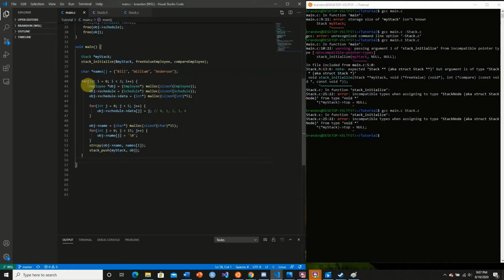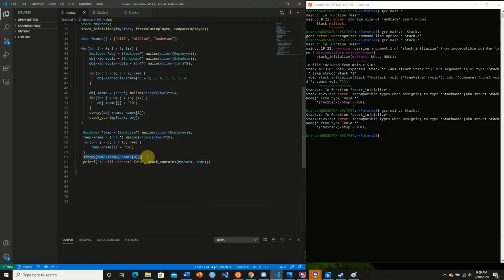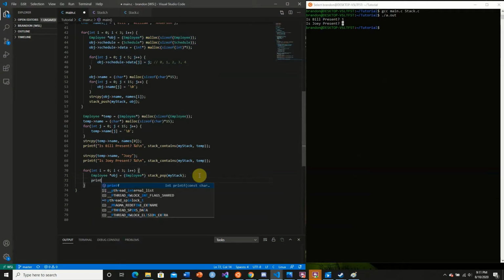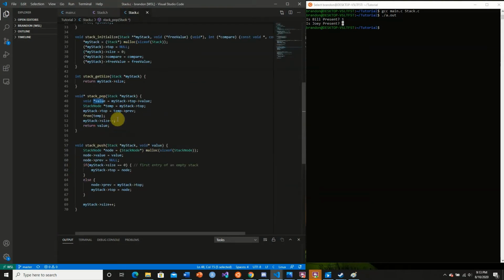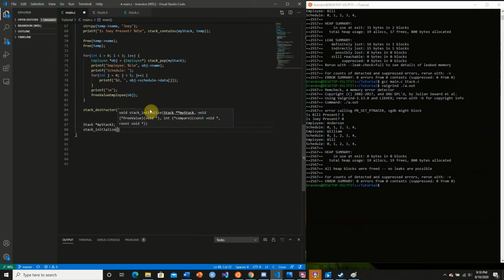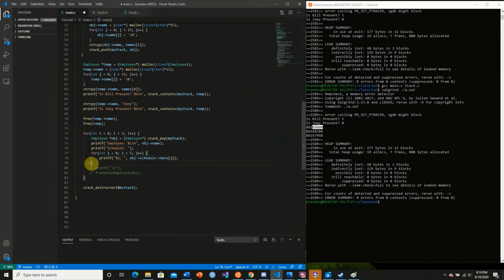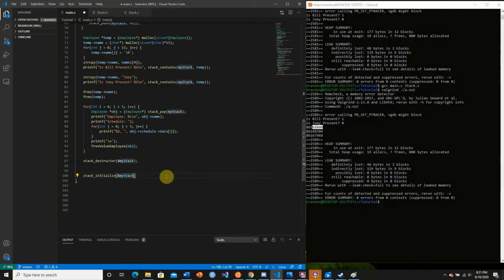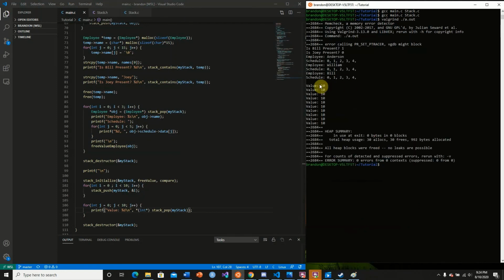Templates/Generics in C (Void Pointers and Pointer Functions) Pt 6 (Stack Example Pt 4)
In this series I will go over how to implement Templates/Generics in C using void pointers and pointer functions. This allows code, especially data structures, to be reused in multiple projects without being rewritten for different data types.